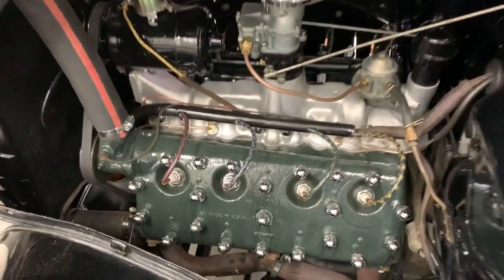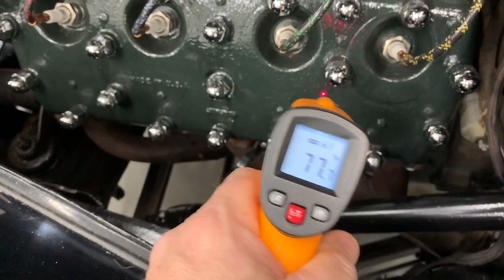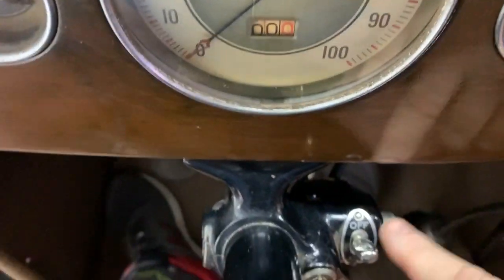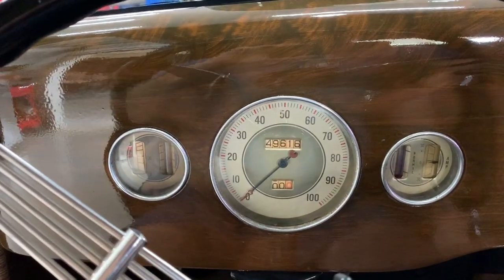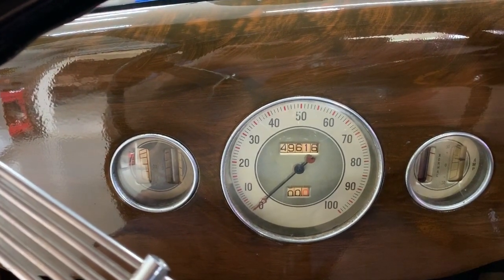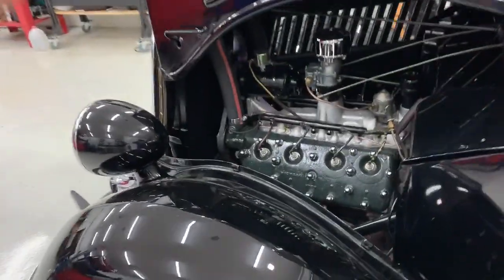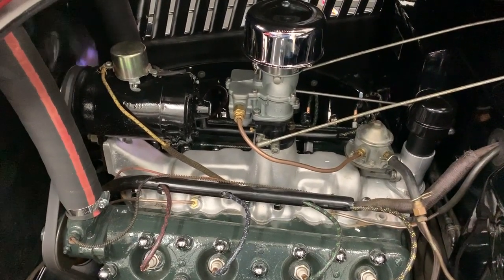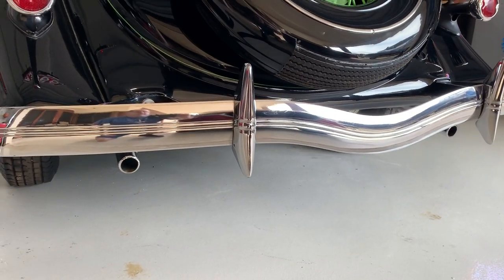1935 Ford V8 Cold Start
Video of cold startup of our 1935 Ford V8 Deluxe Coupe.